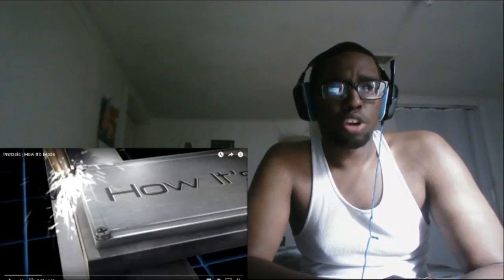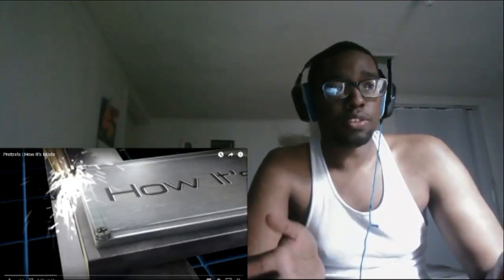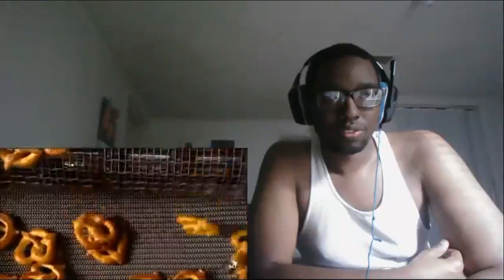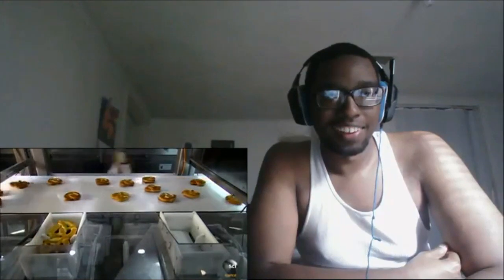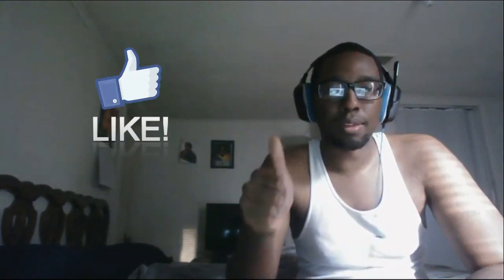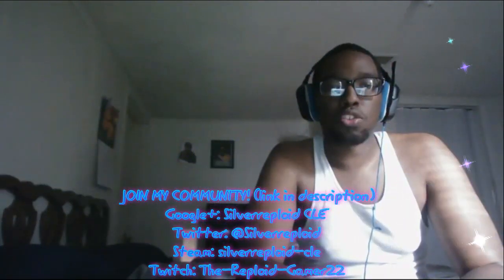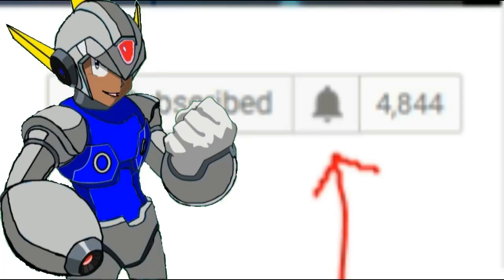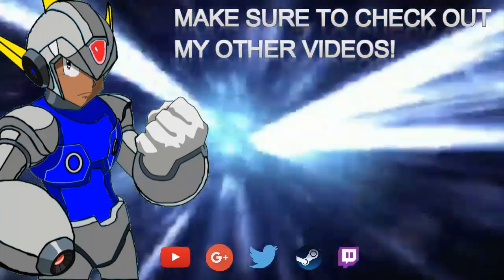Pretzels | How It's Made! REACTION!!!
I'll never stop eating buffalo wing flavored Snyders. lol

Today, as requested, I react to a short video on how Pretzels are made!